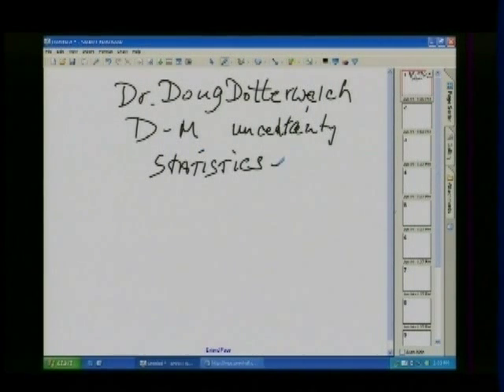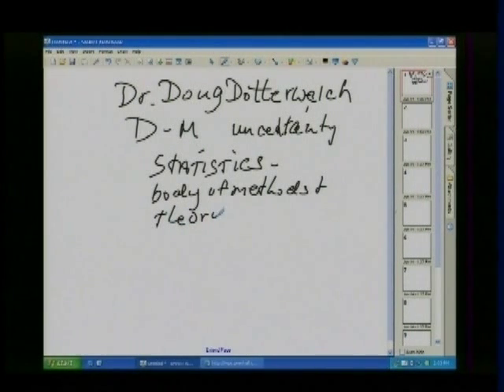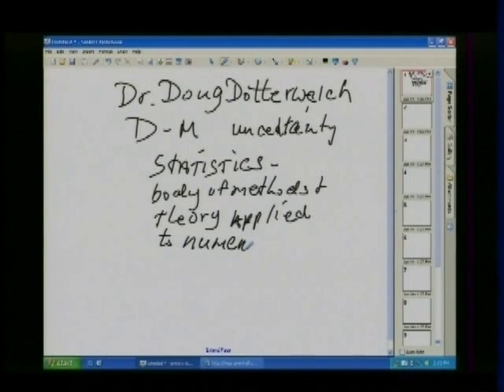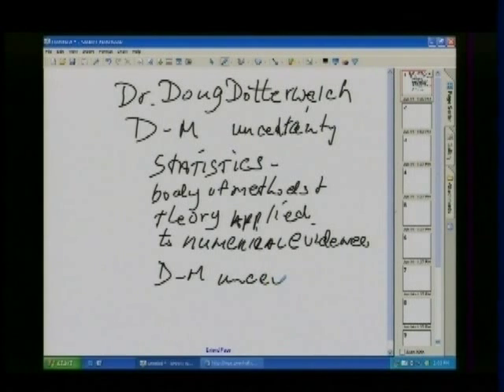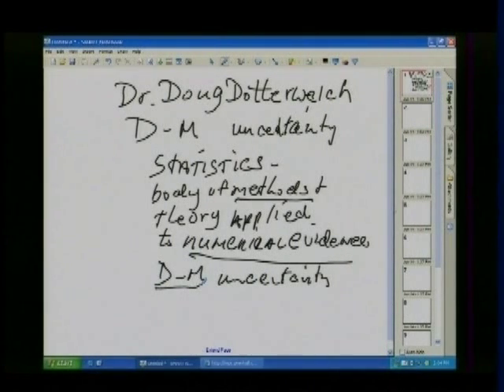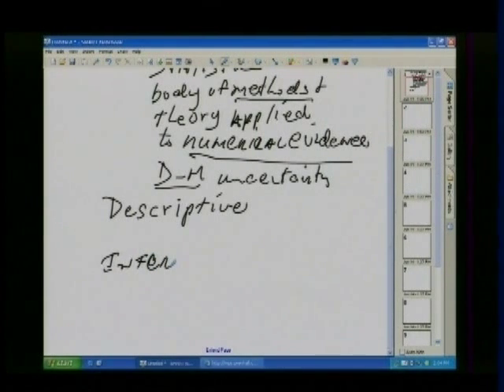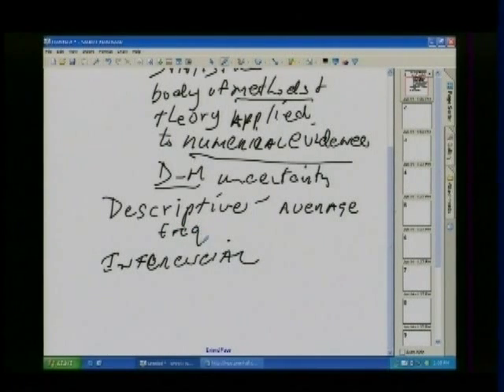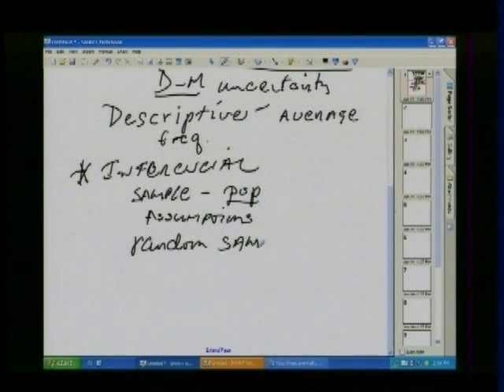ECON 2080 Video 1 - Introduction and Review of Statistics